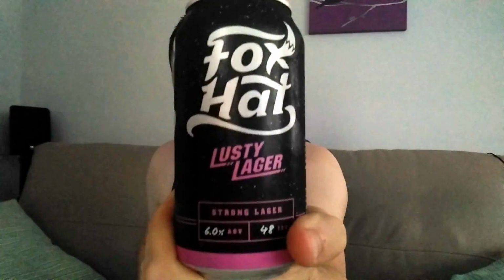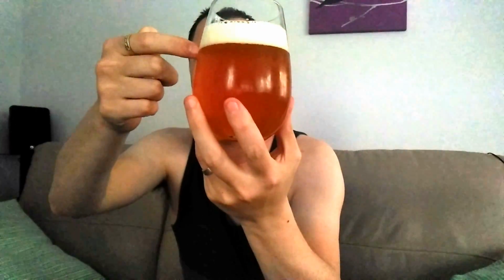Beer Review: Fox Hat Brewery Lusty Lager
It's day 19 in the beer advent calendar and we are getting Lusty today with the Fox Hat Brewery Lusty Lager